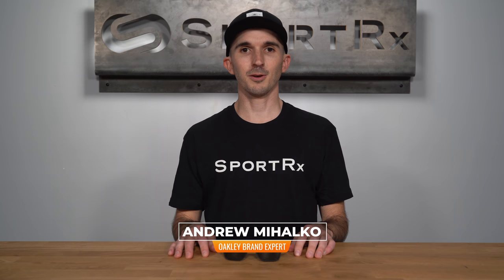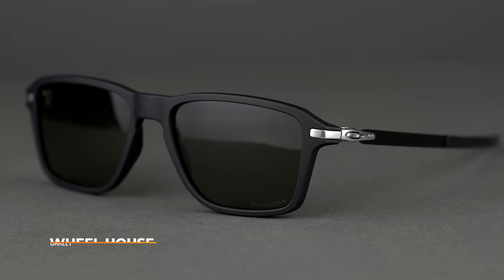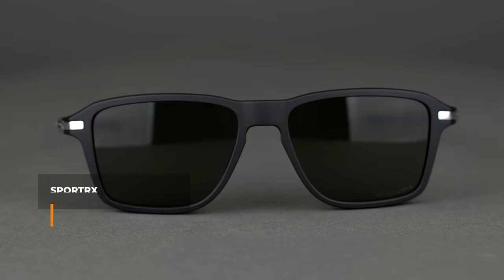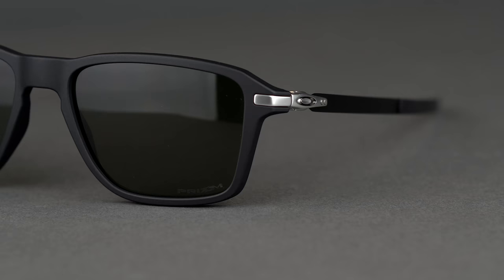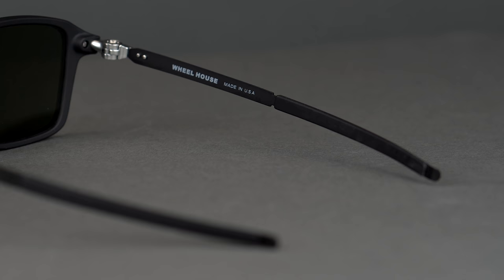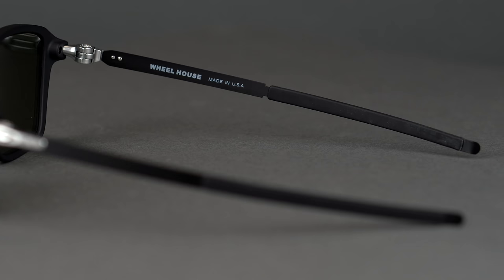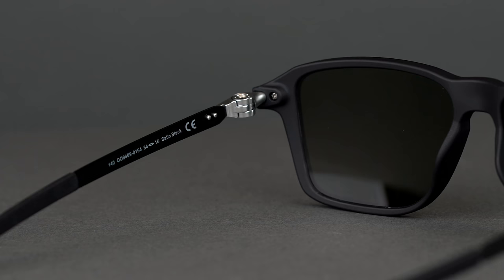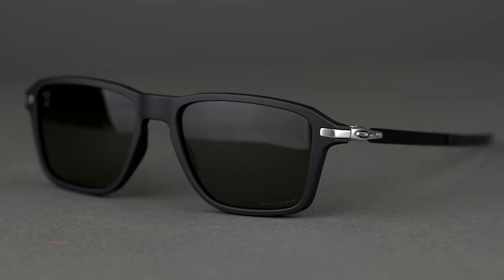Oakley Wheel House Overview | SportRx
With classic Oakley design elements, the Wheel House delivers what you need in an everyday sunglass.

Don’t know your size? Measure with the SportRx SFW
Questions about your prescription?